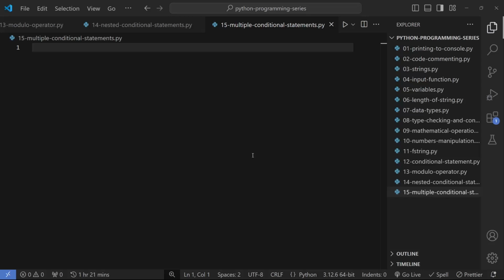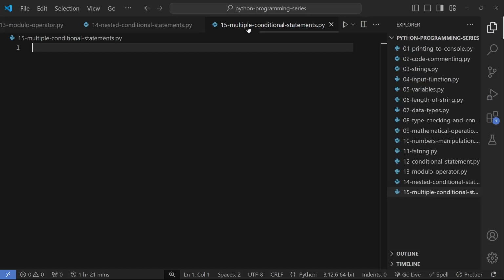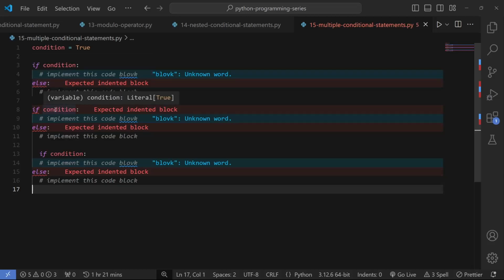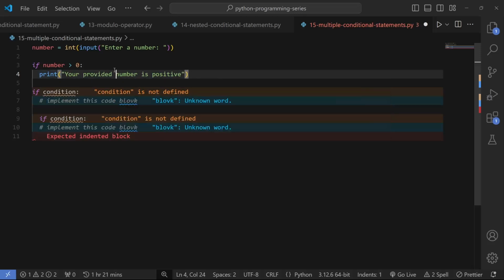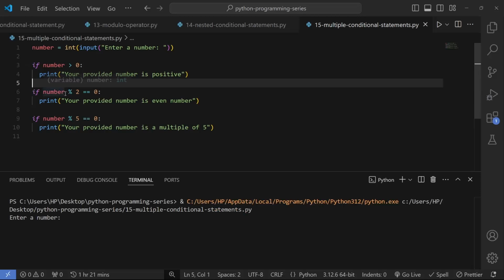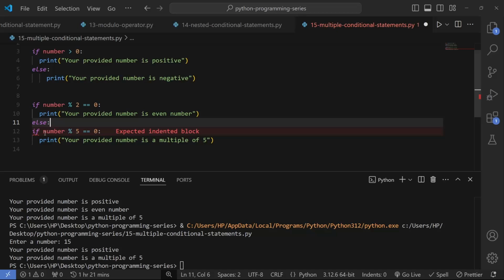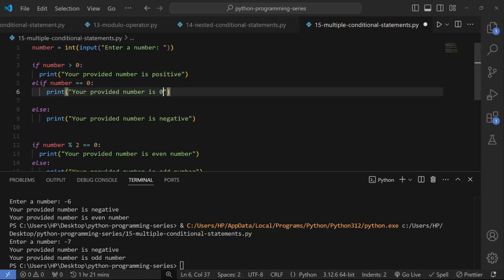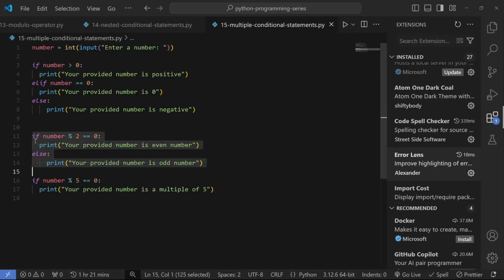15 - Multiple Conditional Statements | Python Programming for Beginners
In this video, we will learn how to work with multiple independent conditional statements in Python. Unlike nested or combined conditionals, independent if statements allow you to check separate conditions individually, enabling you to run multiple checks without them affecting each other.

What you will learn:
- What are independent conditional statements?: Understanding how to use multiple if statements that function separately from one another.
- How to write multiple if statements: Checking multiple conditions independently in a single block of code.
- When to use independent conditionals: Knowing when it’s better to use separate condition checks rather than combining them into a single condition.
- Examples of using multiple independent if statements for clearer and more modular logic.

By the end of this video, you’ll understand how to write clean and efficient code using multiple independent if statements, making your programs more modular and easier to manage.